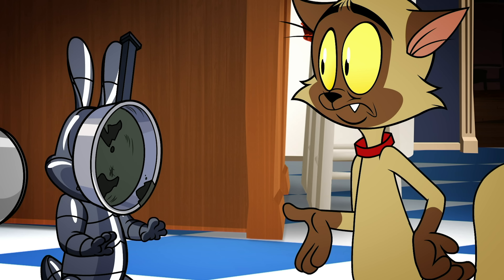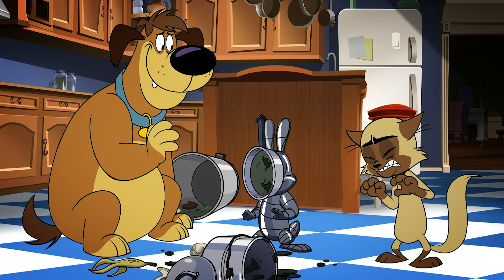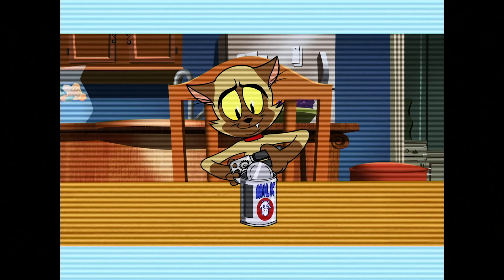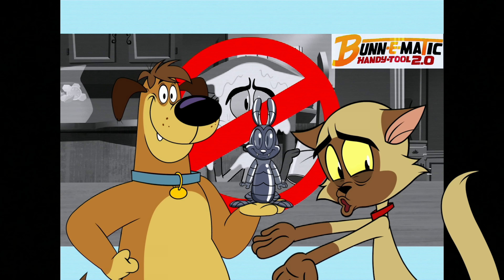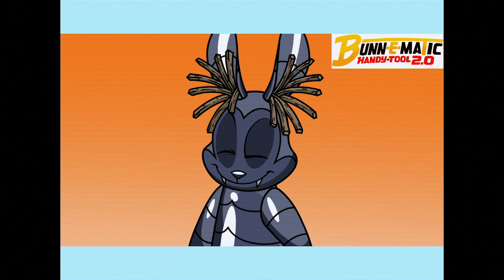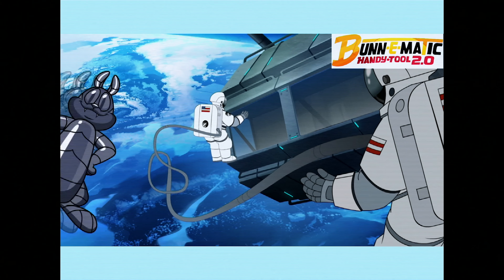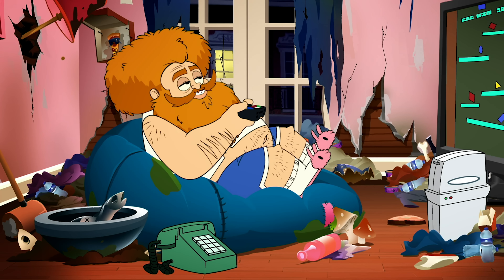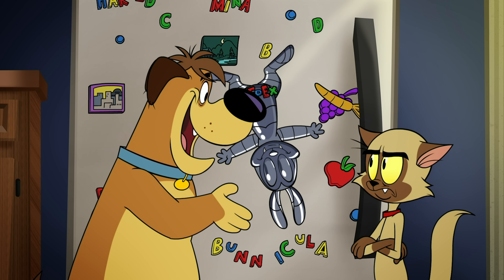Bunnicula | Iron Magnetic Bunnicula Informerical | Boomerang UK 🇬🇧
Bunnicula's latest transformation has a metal feel to it. Harold breaks down the benefits and features of this new Bunnicula in this entertaining informercial.

Welcome to the official Boomerang UK YouTube channel, the place where you can watch funny videos, clips with theme tunes and songs and interactive game plays from The Tom and Jerry Show, Be Cool, Scooby-Doo!, New Looney Tunes, Oddbods, Wacky Races, My Knight and Me, Dorothy and The Wizard of Oz and many more.